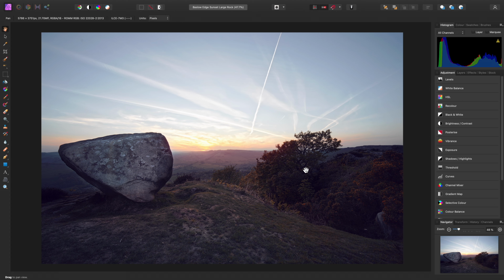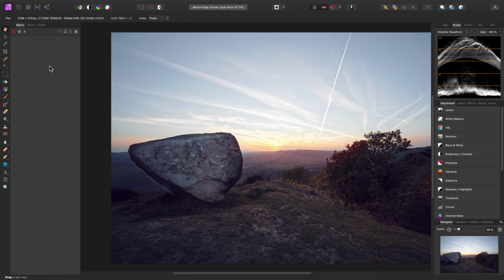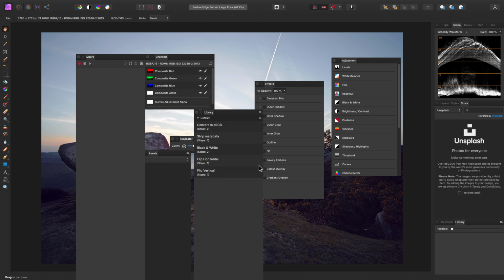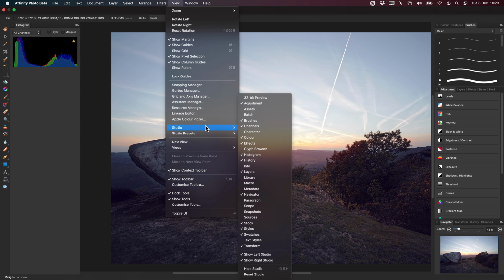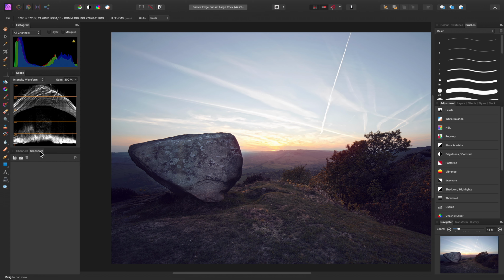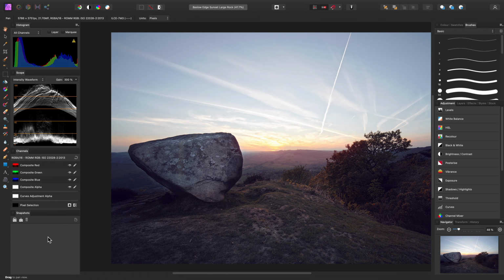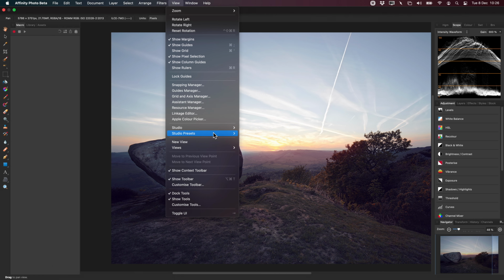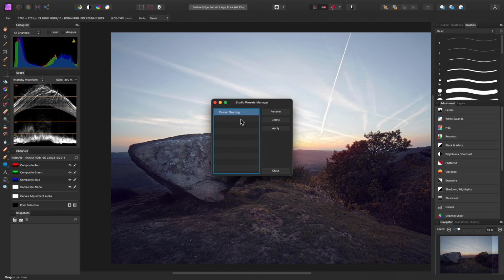Studio presets (Affinity Photo)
Find out how to customise your workspace, then save and load presets to quickly switch between workspace setups.